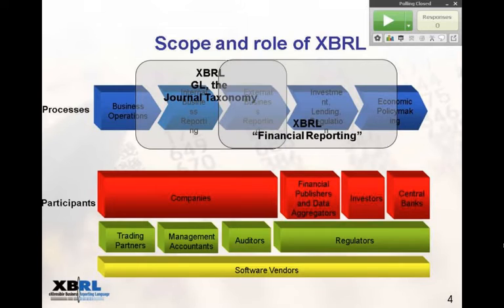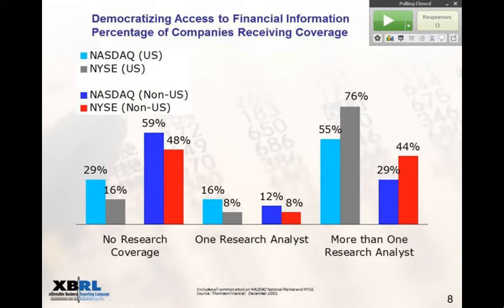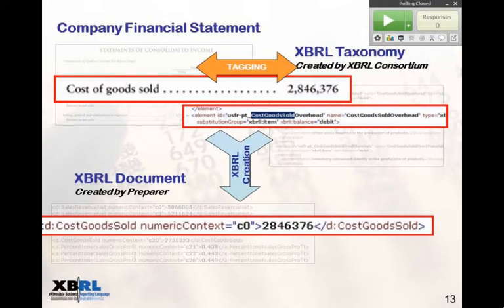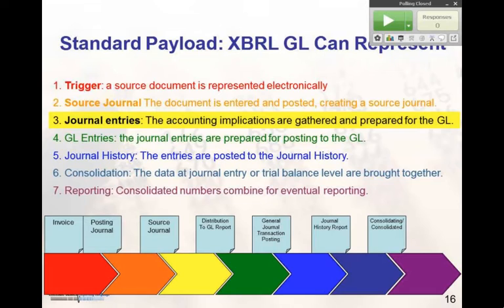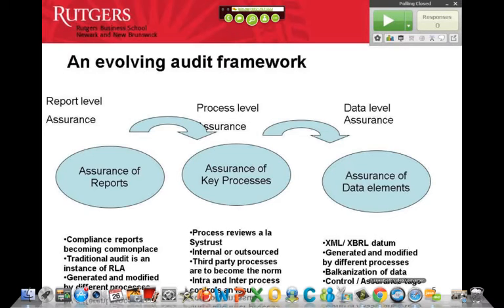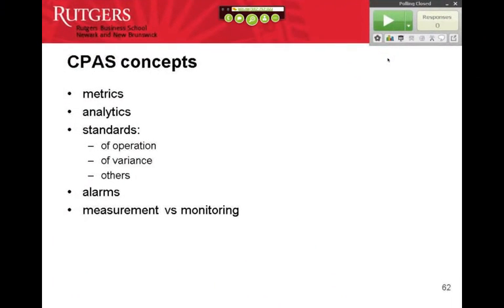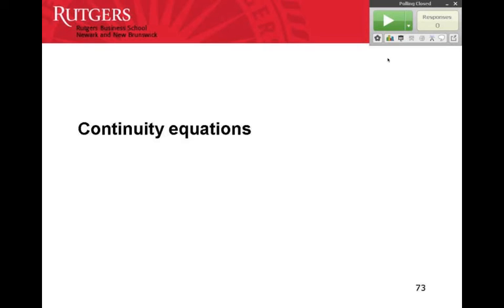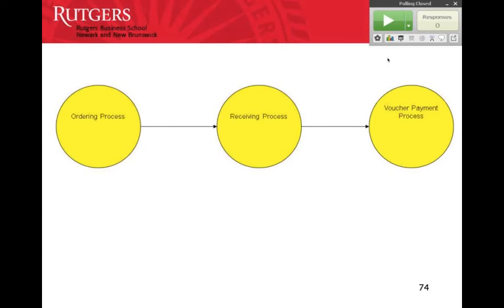Information Technology: Lecture 6 Part 1-2 (6/26/14)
Information Technology: Professor Vasarhelyi
Lecture #6 Part 1-2
XBRL, Auditing, and Clustering

Time Stamps:

00:00:06 XBRL

00:00:44 Why XBRL?

00:28:28 Consolidated Profit and Loss Account for the Year Ended June 30,2003

00:32:29 Democratizing Access to Financial Information - Percentage of Companies Receiving Coverage

00:33:42 XML / XBRL Overview

00:40:27 Company Financial Statement and XBRL Taxonomy

00:42:40 Journal Level - XBRL GL

00:45:47 Standard Payload: XBRL GL Can Represent

00:47:41 XBRL AND XBRL FL

00:48:00 The Problem at Wacoal

00:48:13 The Problem at HUD

00:48:24 Dutch Taxonomy Project

00:49:25 Questions

00:53:13 Continuous Assurance Day - The Role and Future of Internal Audit

00:53:25 An Evolving Audit Framework

00:59:27 Assurance Coordination: Managing the Organization's Assurance Network

01:00:14 Three Lines of Defense

01:01:13 Combined Assurance

01:02:06 Continuous Process Auditing at AT&T (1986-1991)

01:22:30 Continuity Equations

01:32:56 CA System

01:41:09 Multidimensional Clustering for Audit Fault Detection

In this lecture, Professor Vasarhelyi discusses XBRL in great detail.  He demonstrates a few examples and explains XBRL GL and XBRL FL.  The professor proceeds to the next topic explaining internal auditing and continuous process auditing.  He concludes with a discussion of multidimensional clustering for audit fault detection.